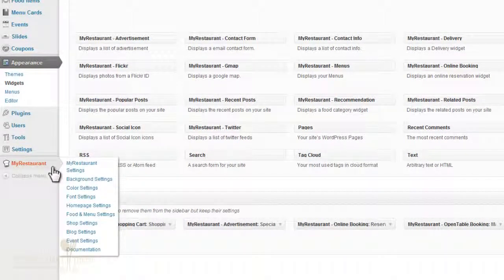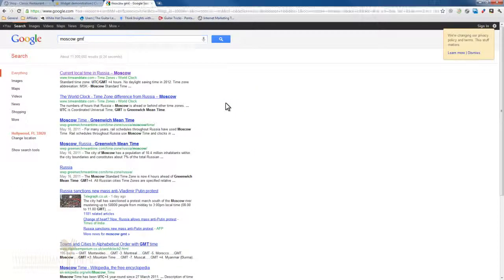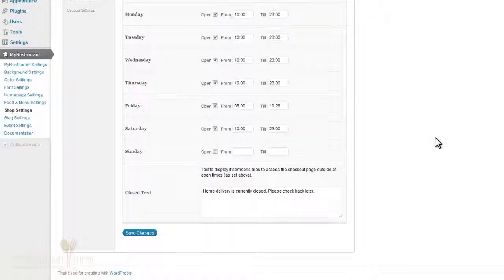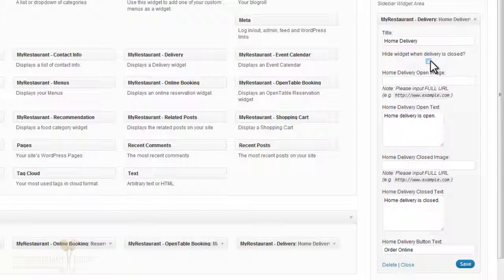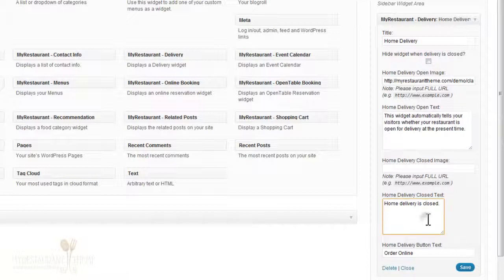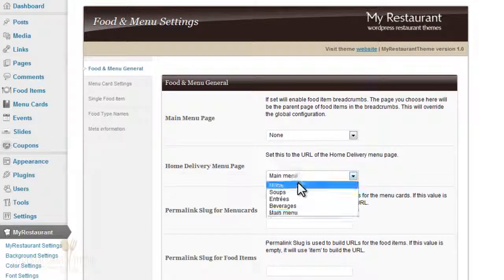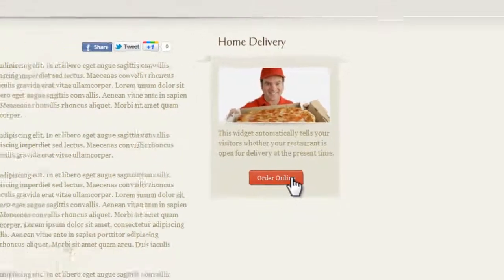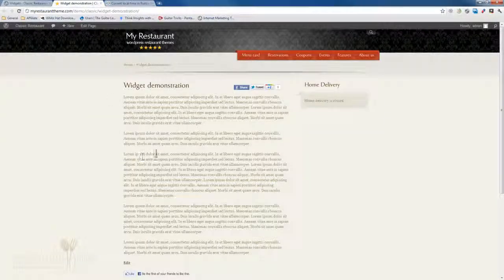The delivery widget system in MyRestaurantTheme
Learn how to use the delivery widget in MyRestaurantTheme.